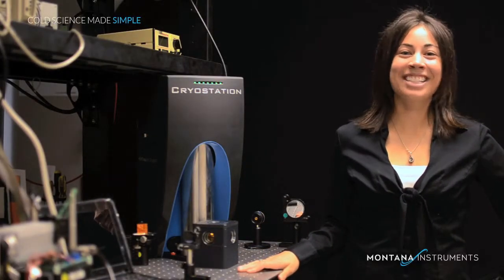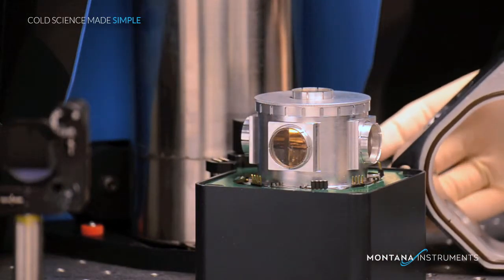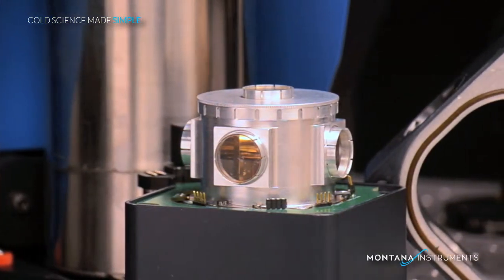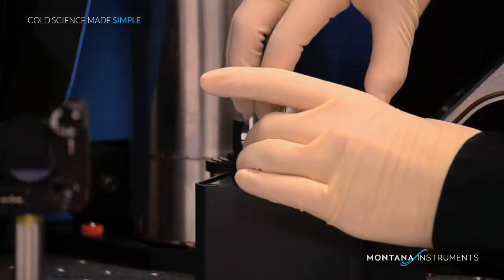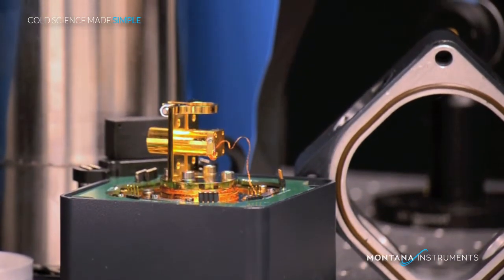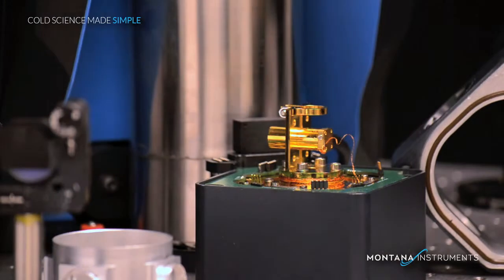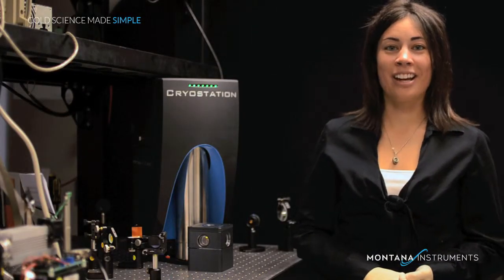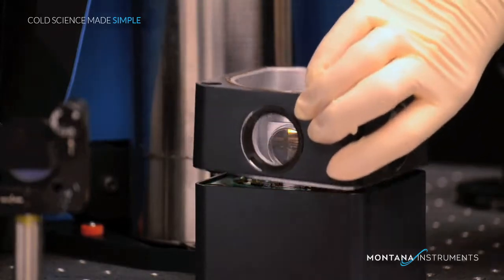Inside the Sample Chamber of the Cryostation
See how the sample chamber on the Cryostation is easy to access and gives the researcher flexibility in their experiments. The Cryostation controls the temperature to +/- 5mK from 3K to 350K. With low vibrations of 5nm peak to peak, and automated operation, this unit has no equal in the industry.